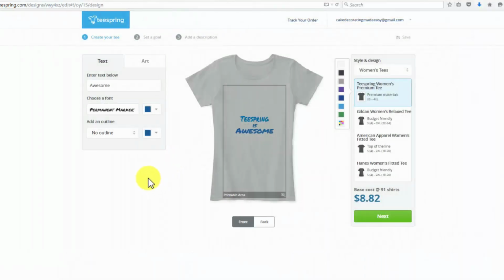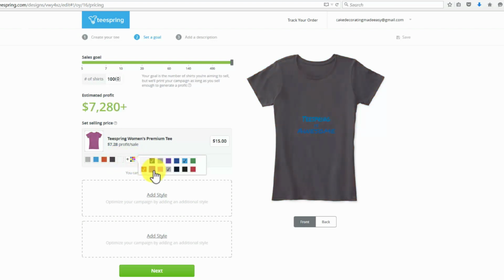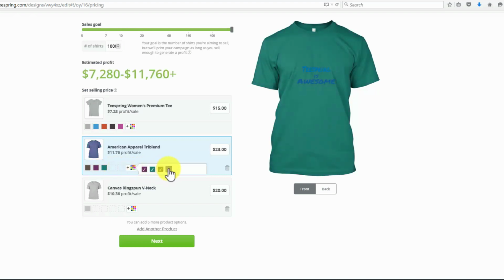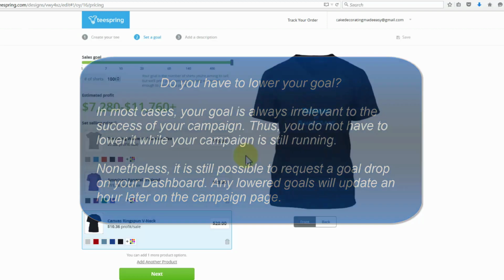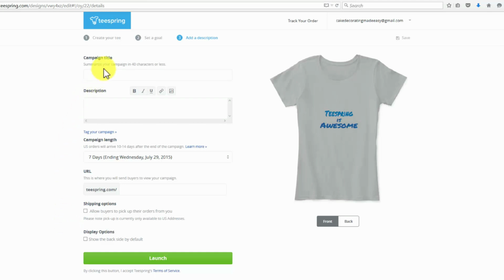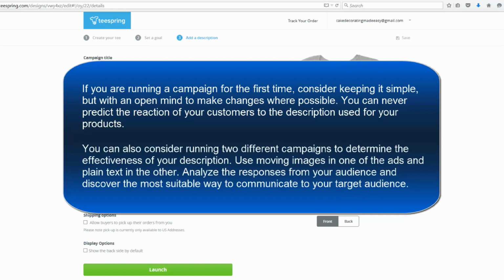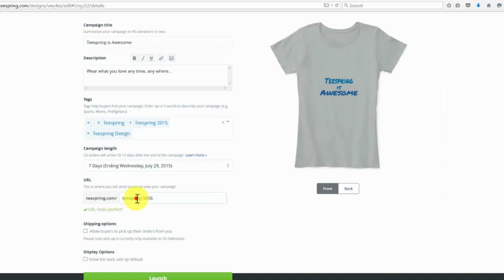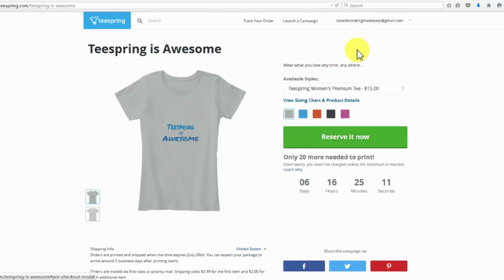New Ways For Earning From Teespring Profits Made Easy – Video Upgrade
About Course: Teespring Profits- Socially Successful-100% Free video course, become RICH now.

wipro LED Azure LED Rechargeab

Bounce Raspberry + Super C + Glow + Omega 3 Combo

Inalsa Aero Crisp Air Fryer Oven with 10 Liters Capacity | D

Premium Watches from Seiko  Victorinox

Regular SkinCare:Mamaearth